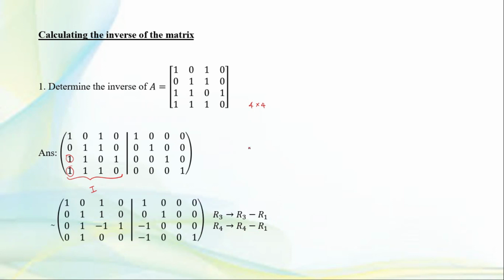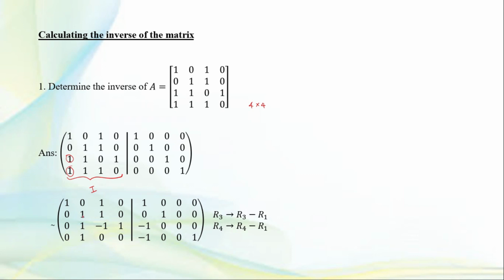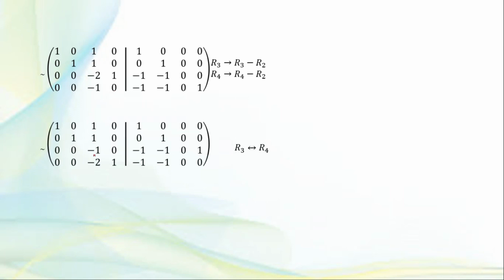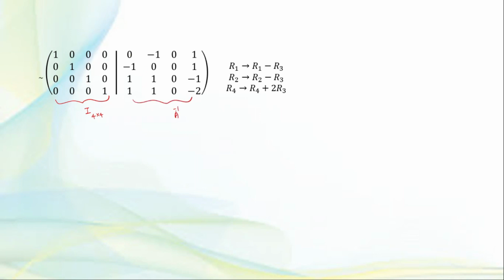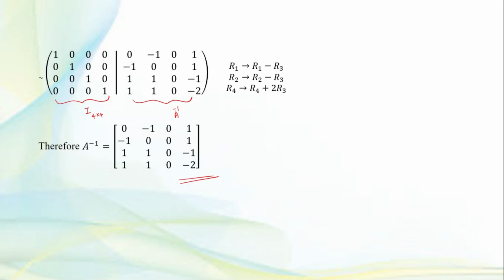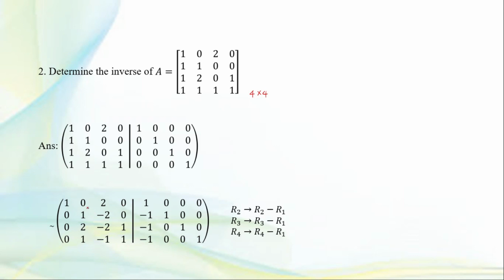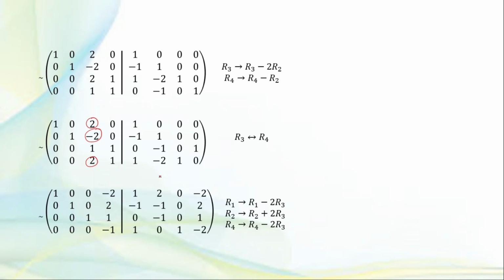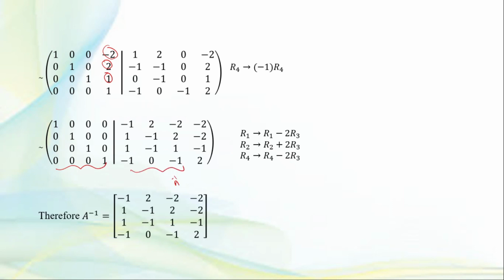Finding inverse of matrix using Gauss elimination method# Machine Learning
Machine Learning
Module 1 - Linear Algebra
common for S4 CSE Minor and Honour